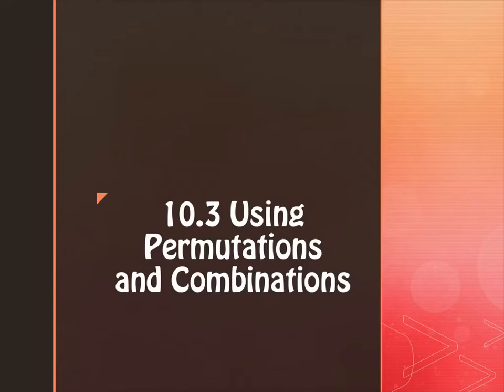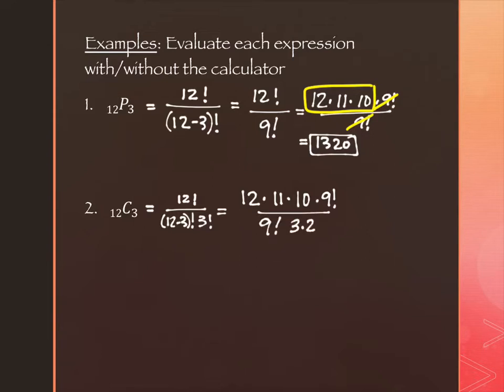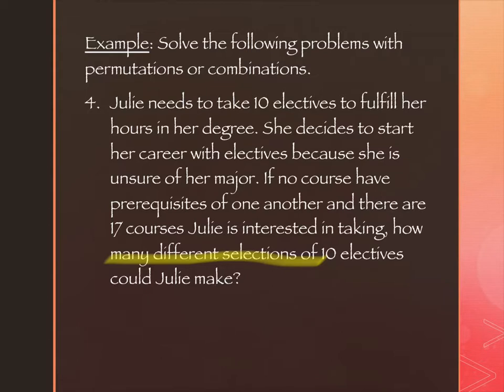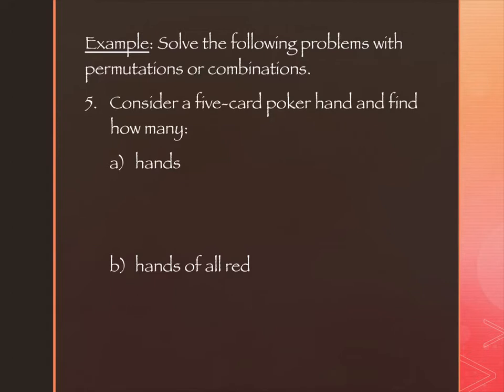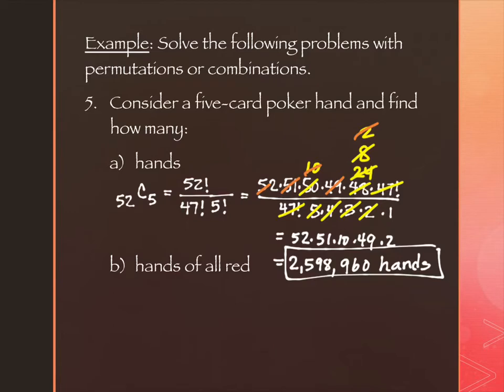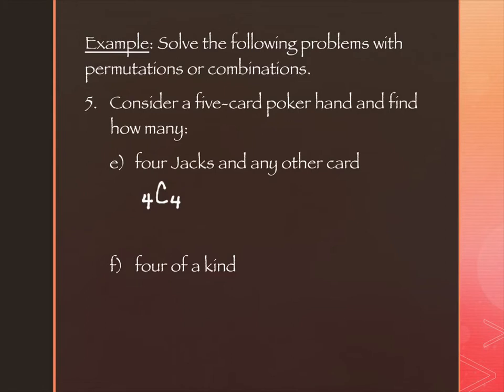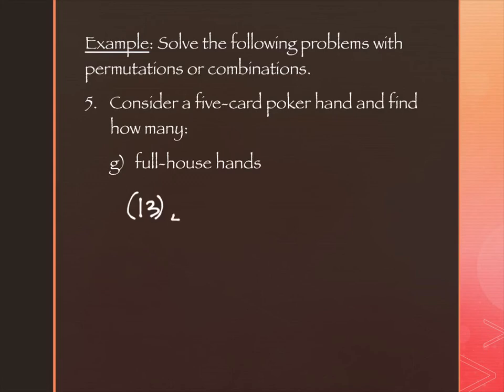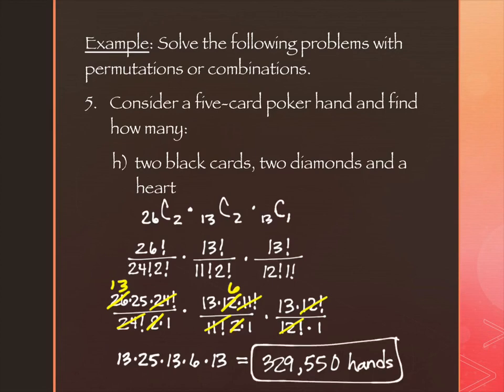10.3 Using Permutations and Combinations